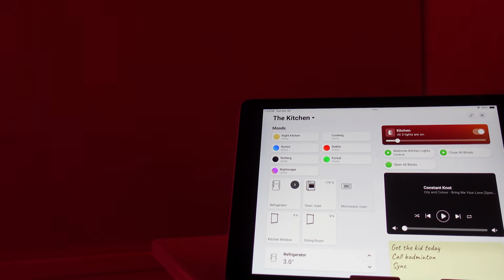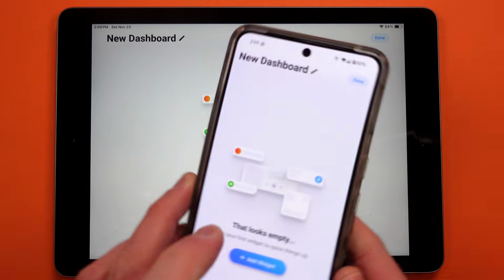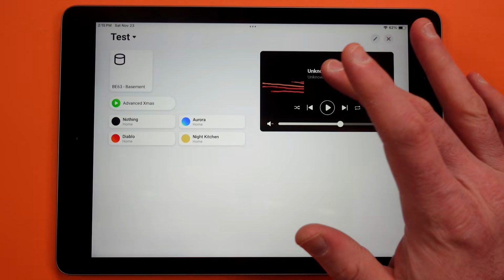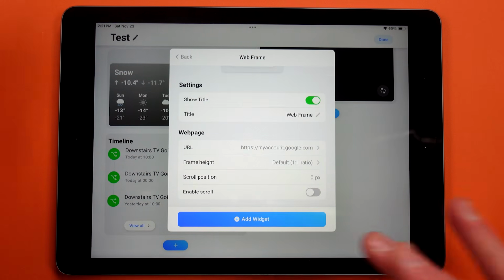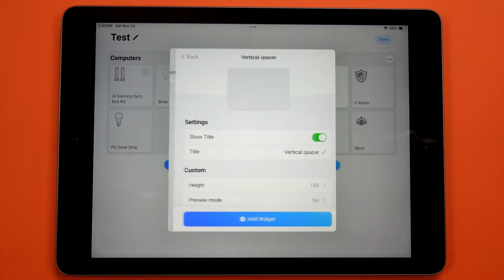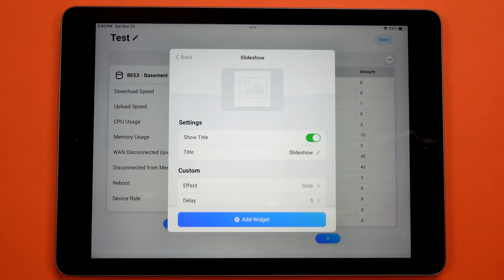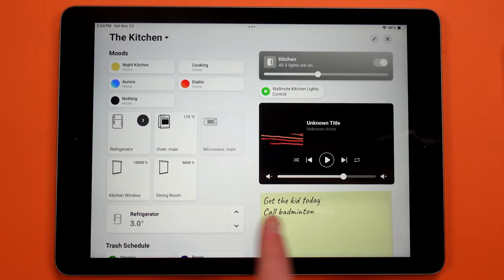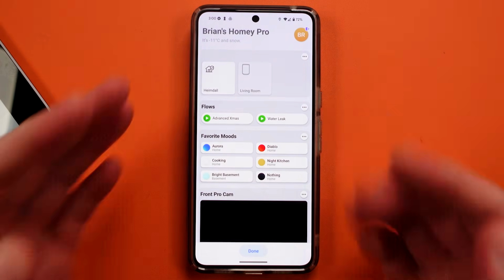How To Build Amazing Homey Dashboards - Our Full Guide!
This is our Homey Dashboards tutorial for helping you to build your new smart home dashboard or control panel for your home automation system! You'll need Homey Pro or the Homey Cloud subscription to do this, but once you have either of those things, you're going to love controlling your home with an iPad dashboard like this.

Of course, you don't have to use an iPad, as the Homey app is available on iOS and Android, so you can use an Android tablet for your dashboard, and everyone gets their own customized dashboard on the Homey app on their phone!

Timecodes for today's video:
00:00 - How to Build Homey Dashboards
1:00 - What You Need To Build Homey Dashboards
1:58 - Definitions You Need
3:43 - Building Your First Homey Dashboard
14:34 - How To Find New Widgets
16:47 - Adding Special Custom Widgets
25:13 - The Architecture I Recommend For Dashboards
30:14 - Each Phone Can Have Its Own Homey Dashboard

Channel Links

Signoff

Brian